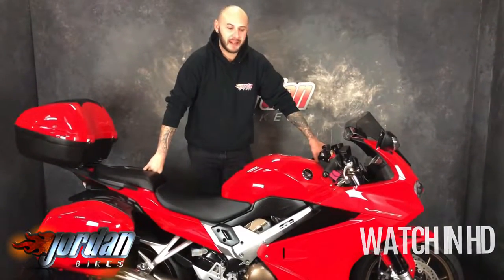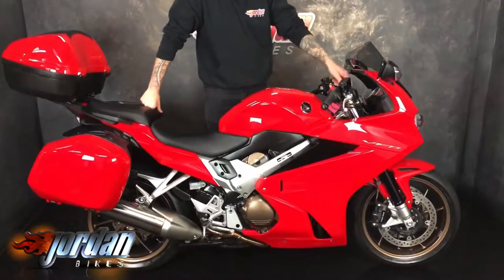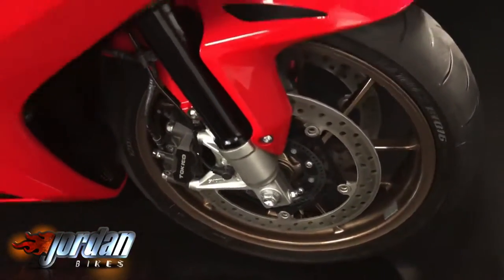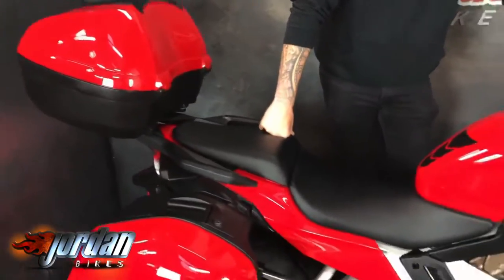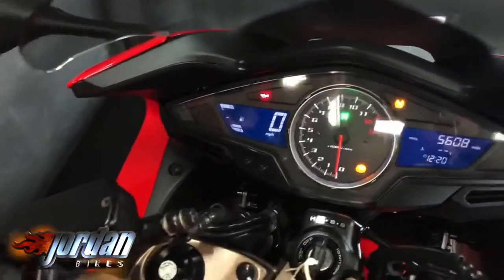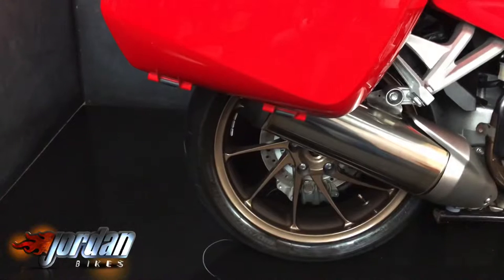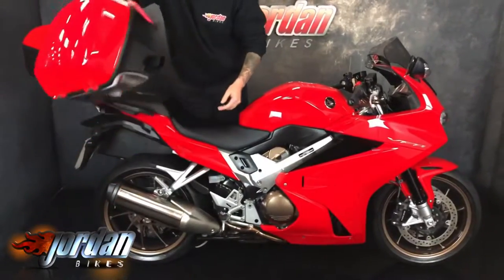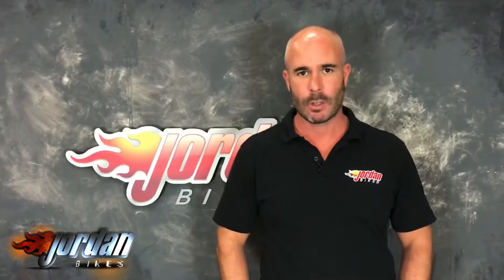Jordanbikes- For Sale, Honda VFR800 ABS, 2015 65 plate, 5608 miles, £6790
FOR SALE- Honda VFR 800, 2015 '65' plate with 5608 miles on the clock. This is a truly immaculate bike, it's pretty much as good as new. It comes with ABS, traction Control and LED headlights as standard, this particular bike has Honda 3 piece colour coded luggage, as well as a double bubble screen and Honda quickshifter. These use the super torquey V4 engine, and are an absolute delight to ride. This can be all yours for only £6790.